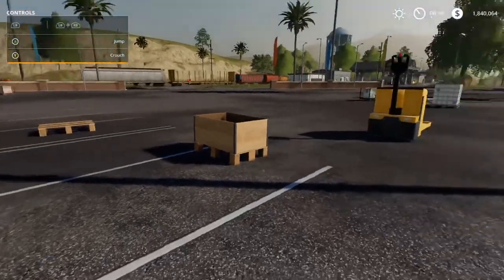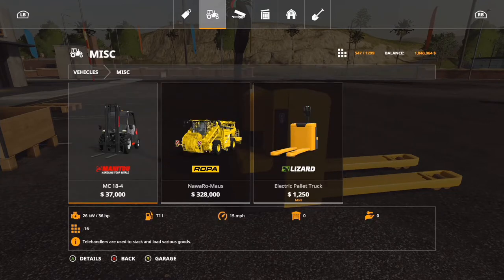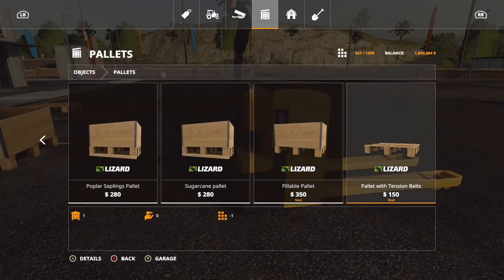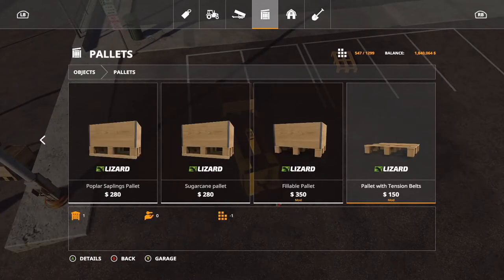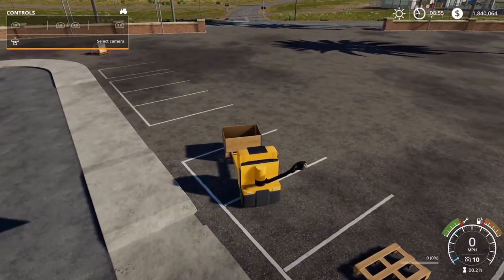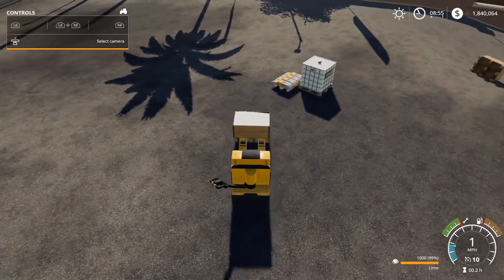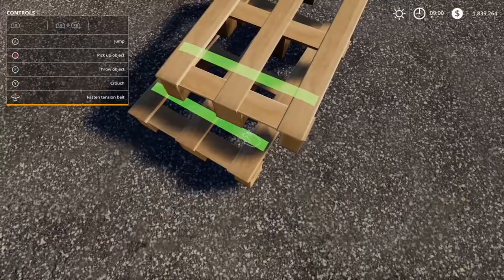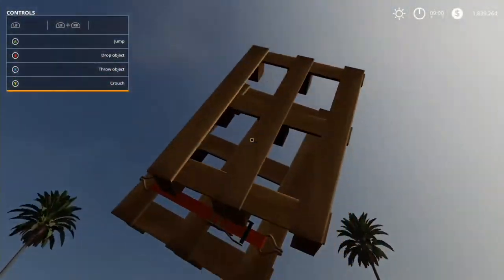Mod Review | Farming Simulator 19 | Electric Pallet Truck XBOX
Ok Guys here is a Mod Review video i will be doing one mod video a week of a mod of my choice.